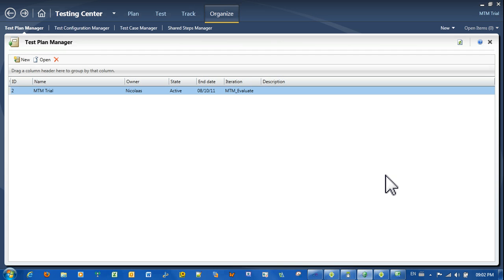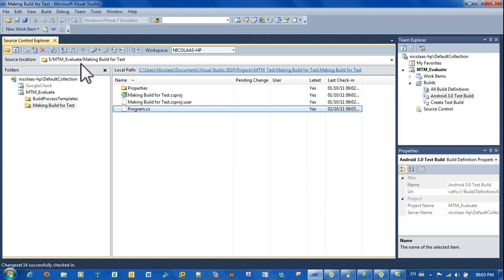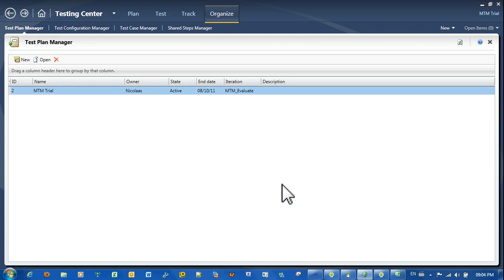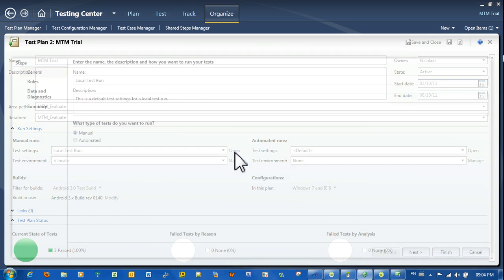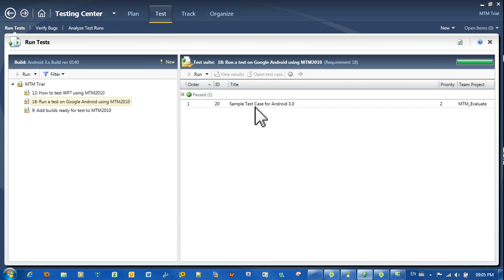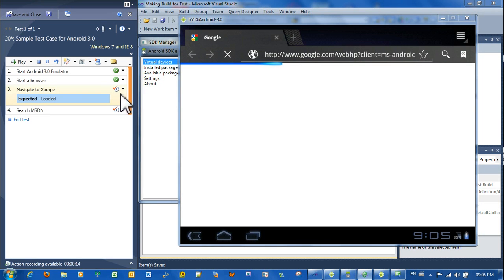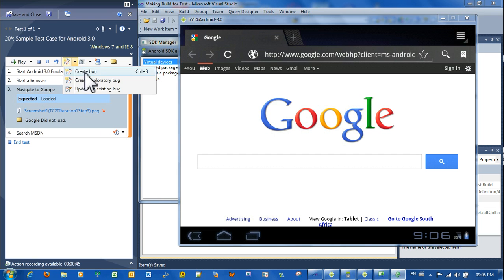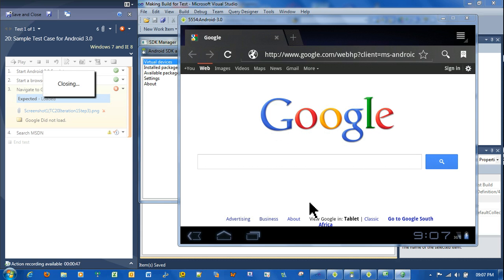Using MTM2010 to test applications on Android 3 Emulator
PROBLEM: Testing other platforms other than Microsoft is not explained and there are some limitations.
GOAL: Configure MTM2010 to record a video and some basic information while testing an application in the Android 3.0 Emulator. Create a bug and see that the video is attached.